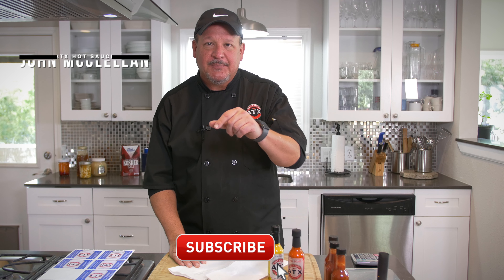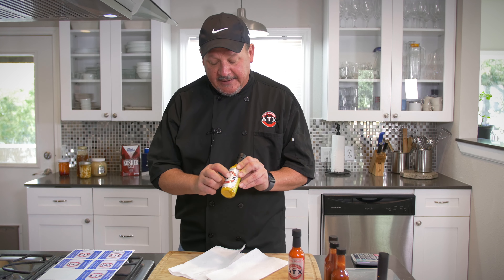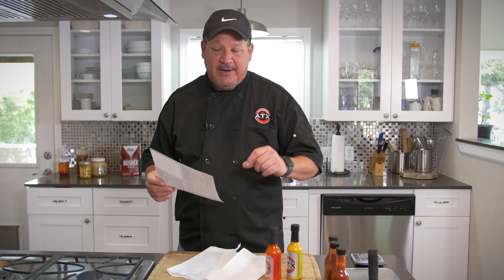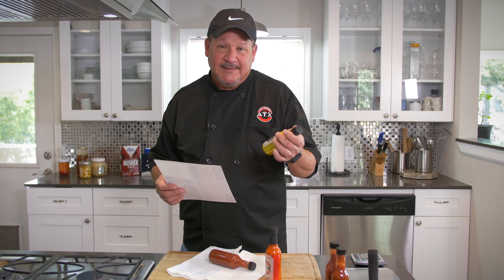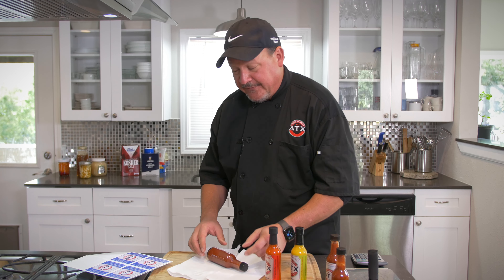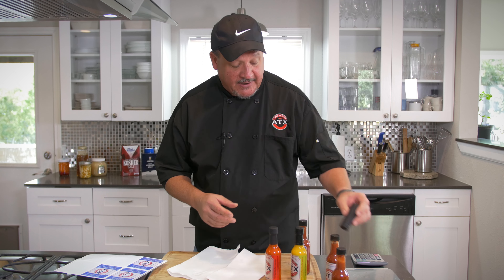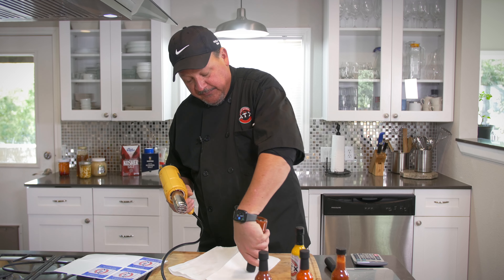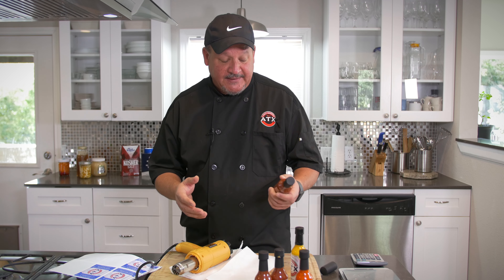Tips and Tricks for putting labels and foil shrink wraps on hot sauce bottles. Hot Sauce Tips!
Tips on the best way to label your hot sauces and applying the foil shrink wraps

This homemade hot sauce uses lacto-fermentation to add layers of complex flavor. Fermentation is what makes good hot sauces so tasty. How to make hot sauce. Easy homemade hot sauce.

 food labels fermented hot sauce hot sauce review